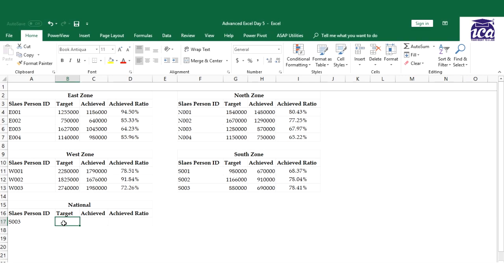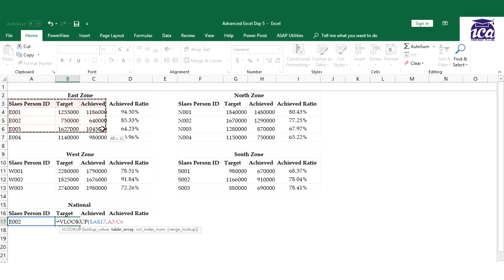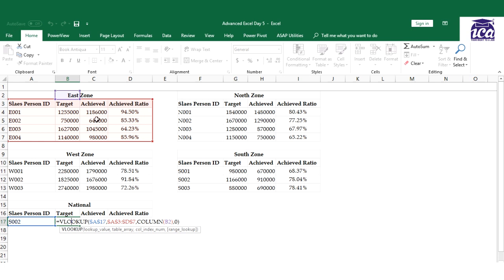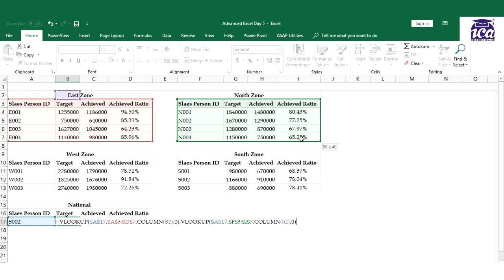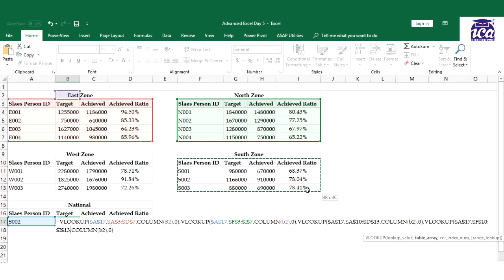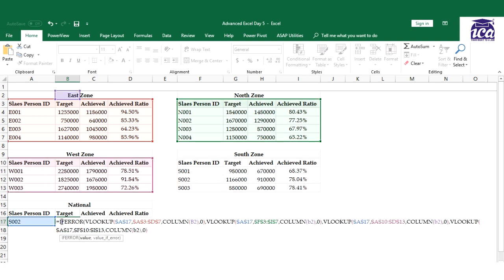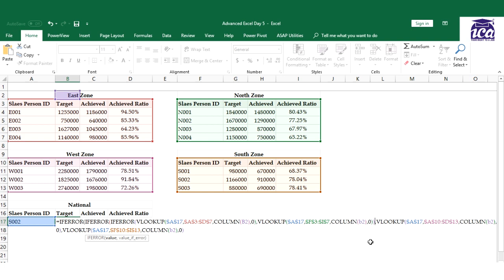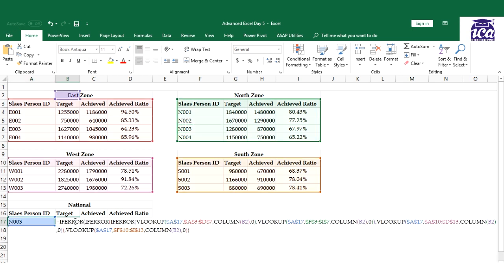Easy to learn VLookup from multiple tables